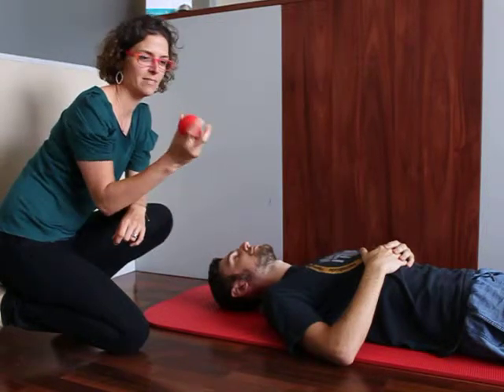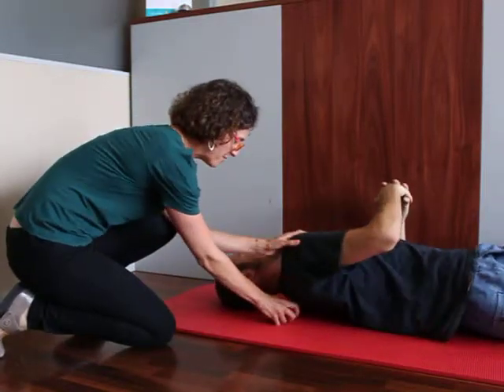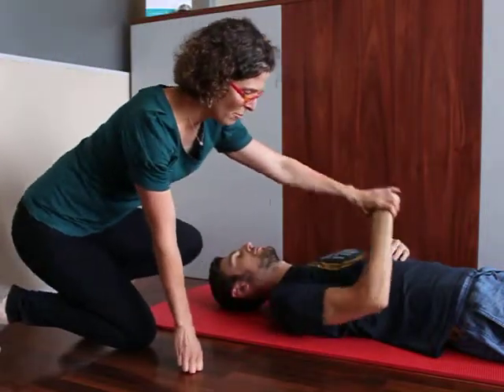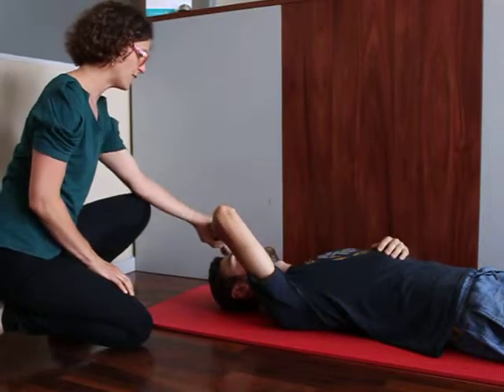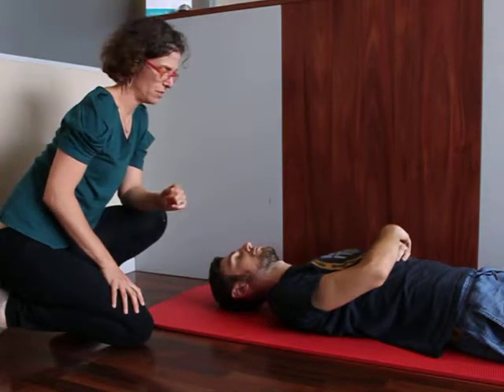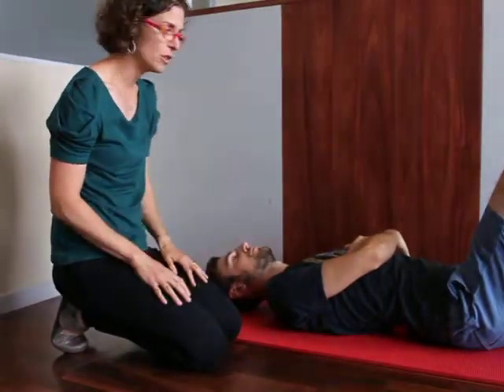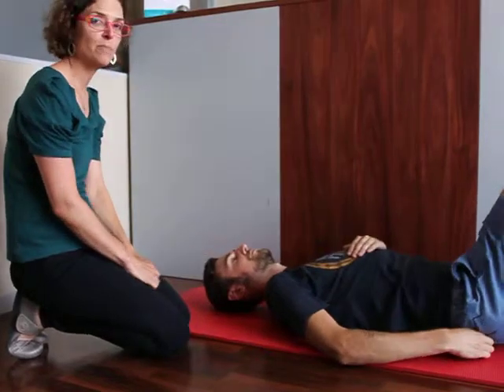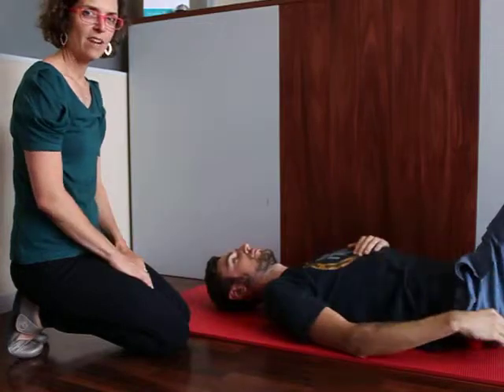Massage Ball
Tips for using your massage ball at home